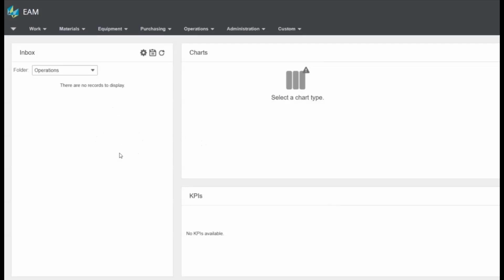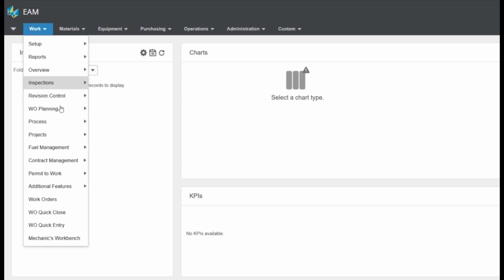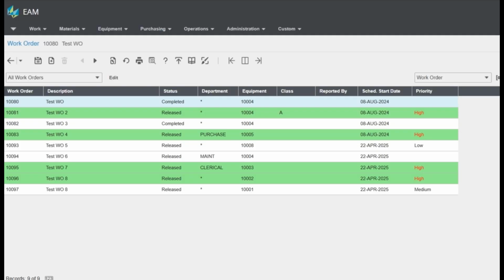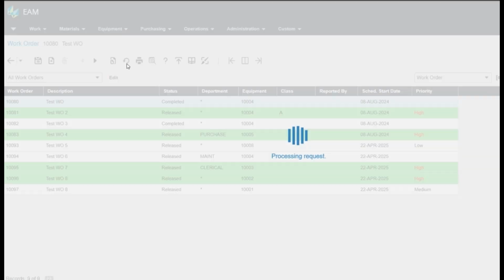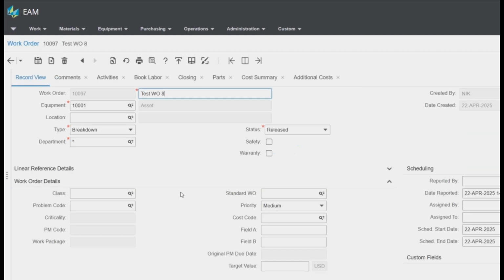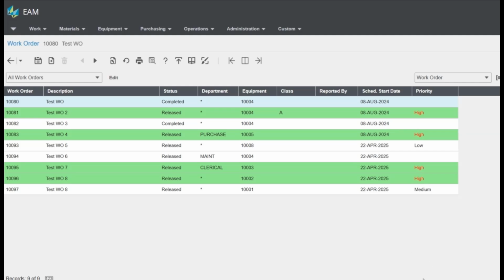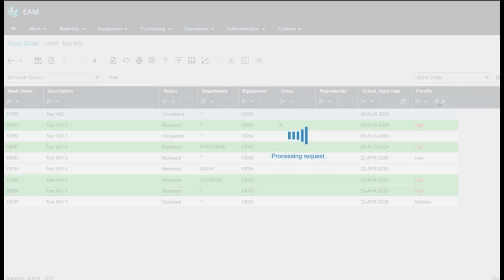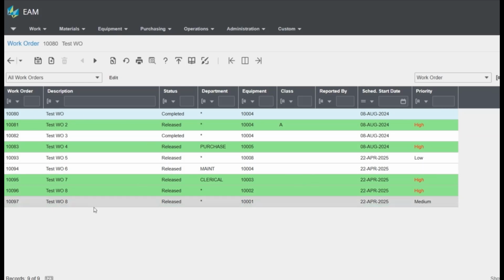Attune / Hexagon EAM UI Hack: Highlight High-Priority Work Orders in Style!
🔧 In this video, we demonstrate a practical use case of extensibility in Attune / Hexagon EAM through a simple yet powerful UI customization.

Tired of missing high-priority work orders in a cluttered list? This smart tweak using Ext JS makes them stand out instantly:

🔴 Priority text turns red for "High" priority.

✅ Entire row gets a light green background for quick visibility.

🎯 Dynamic behavior — works seamlessly with scrolling and refreshing.

Whether you're a planner, supervisor, or technician, this enhancement improves decision-making and efficiency in day-to-day operations. Perfect for time-sensitive tasks like safety issues, emergency repairs, or urgent maintenance.